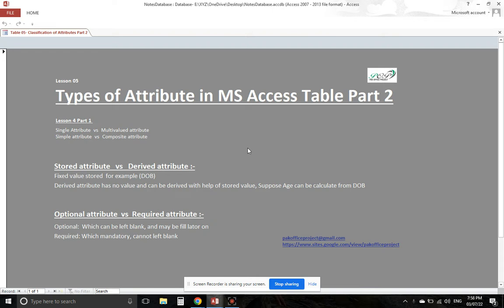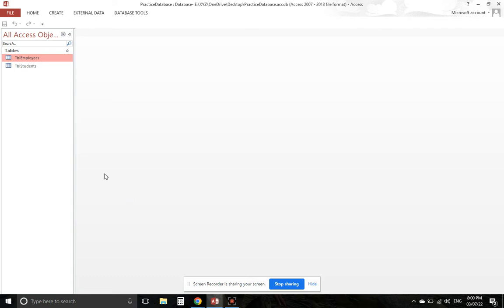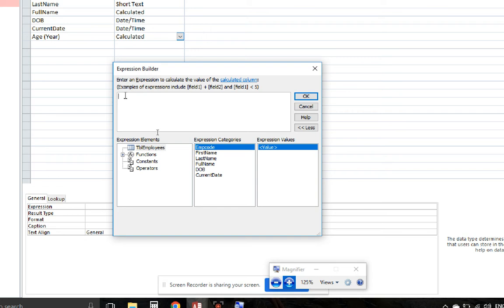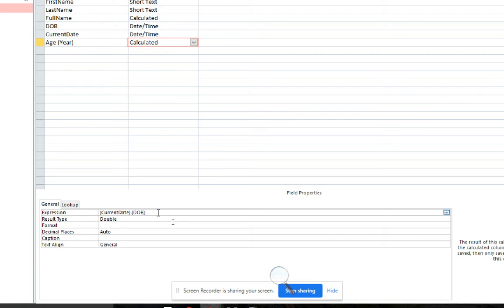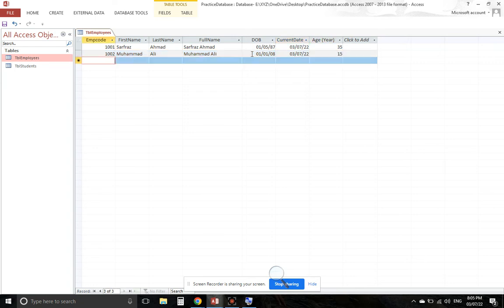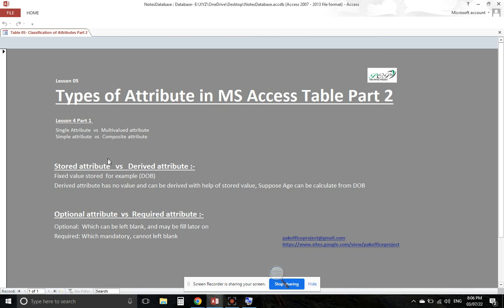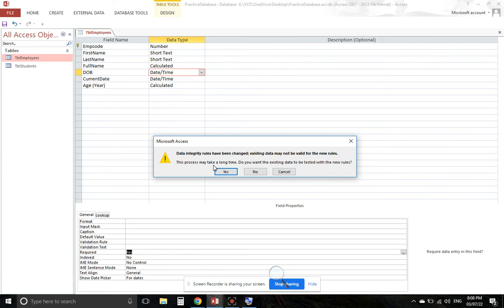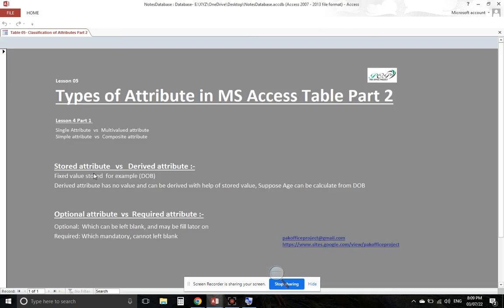Lesson 5 Types of Attributes in Access Table Part 2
This is Lesson 5 regarding series of MS Access Database
In this Lesson we will discuss the Types of Attributes in Access Table